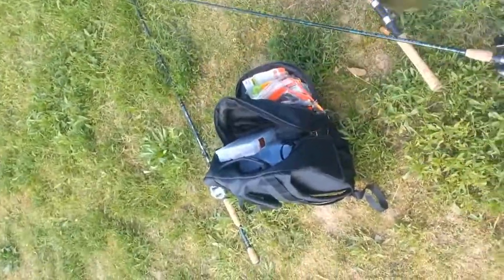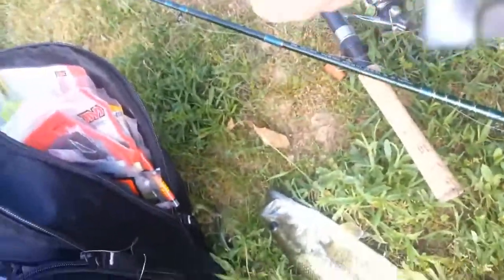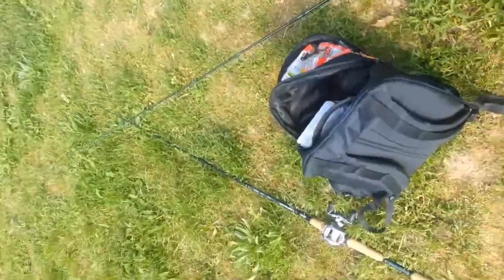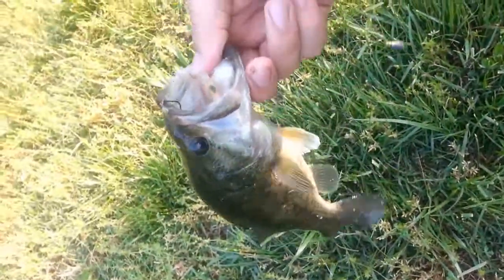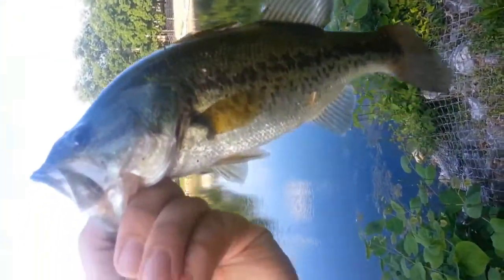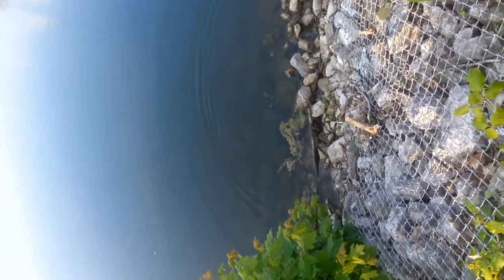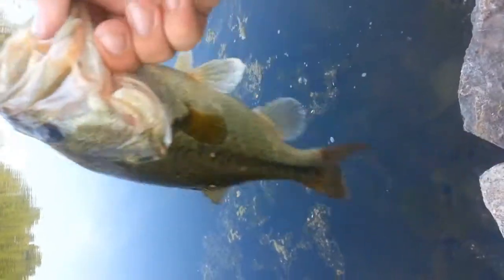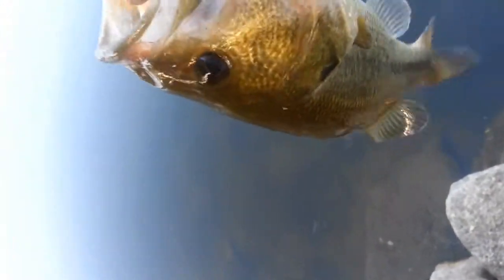Bass Fishing- Local Pond With Drop Shot!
Hey guys I made this video Monday and had not had time to post it.